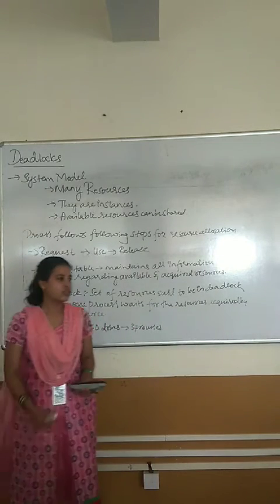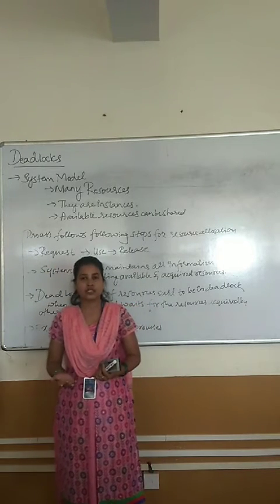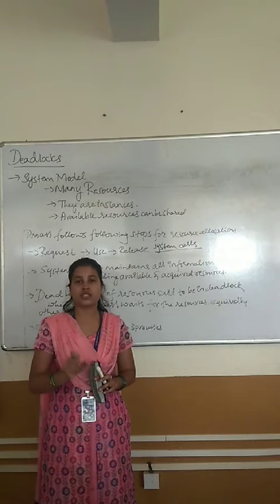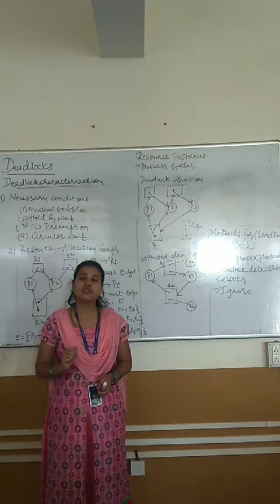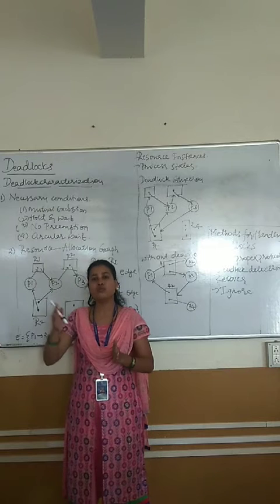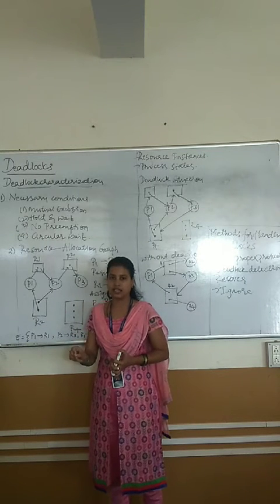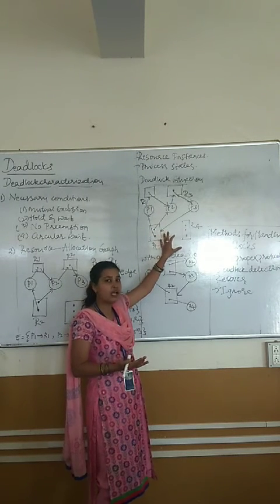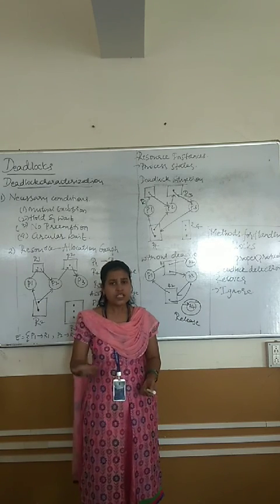OS Module 3 Part 1